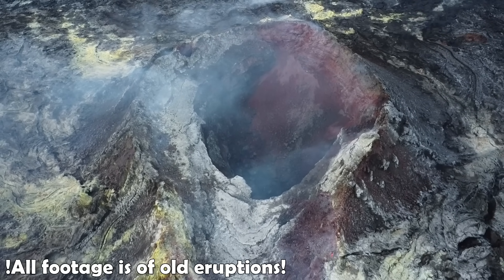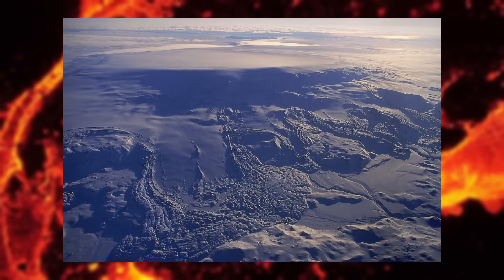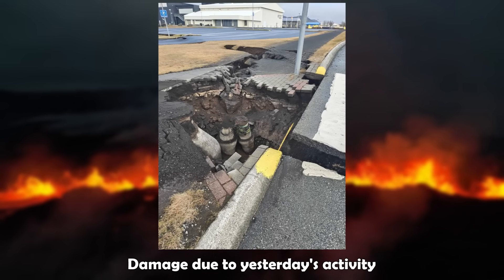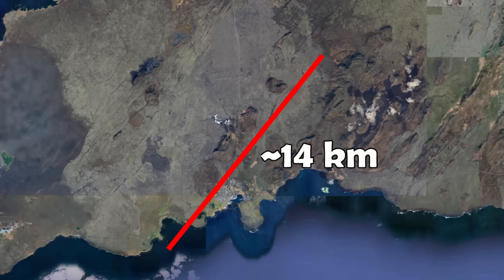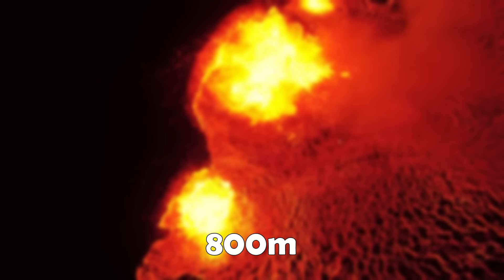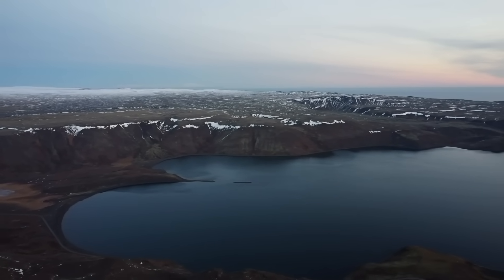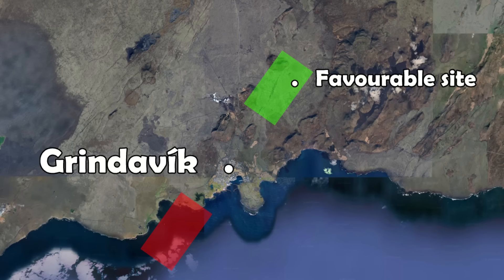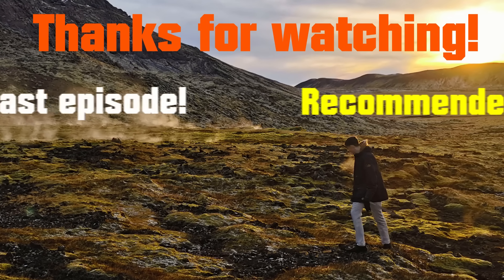Iceland Volcano Updates | Magma is less than 1km below the surface!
Hello everybody!

The town of Grindavík which is the closest to the activity was evacuated last night after data showed the magma to be right under the town.

The magma intrusion on the Reykjanes peninsula advances fast and is getting really close to the surface but data that is
more than 12 hours old suggests that magma was at 800m back then. So now, 12 hours later, it's even closer.

The size of this intrusion is many times larger than anything we've seen on the peninsula in the ongoing volcanic period and
could be compared to the massive eruption of Holuhraun back in 2015 from the Bárðarbunga system.

Events have been unfolding in a way that indicates that we might be getting a really bad scenario.

Timestamps:
News: 00:00
Data and Details: 0:54
Speculations and Predictions: 4:11